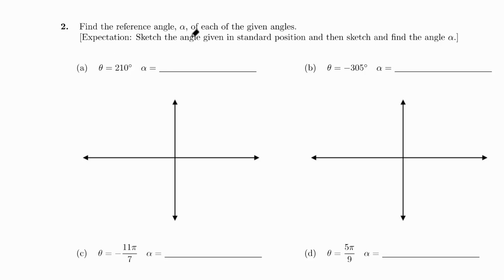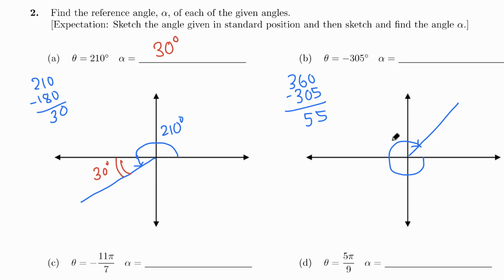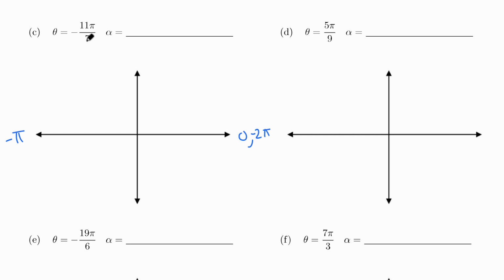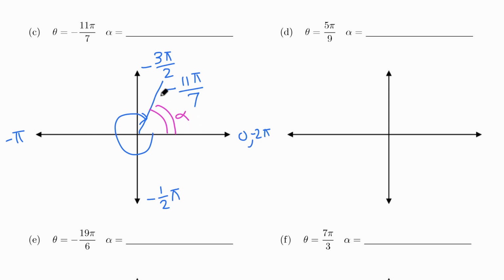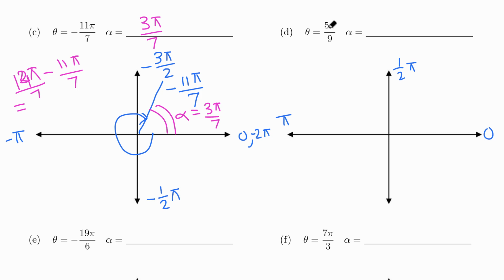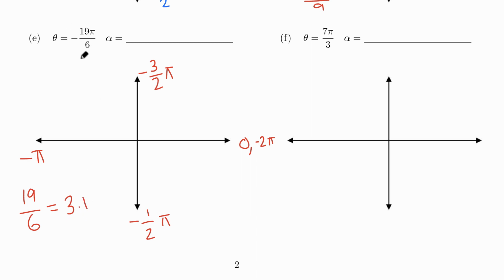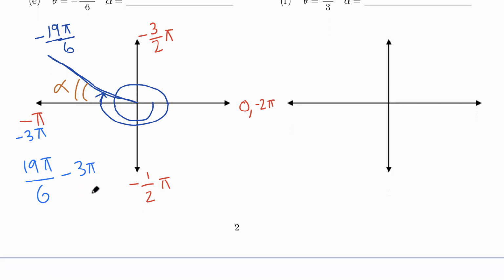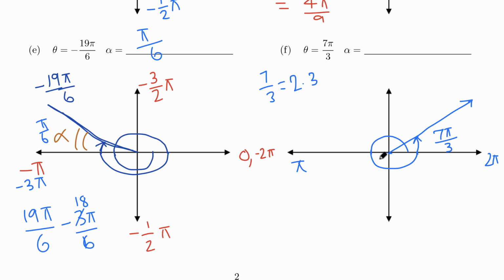Trigonometry: finding reference angle